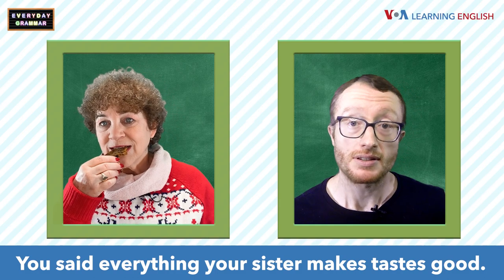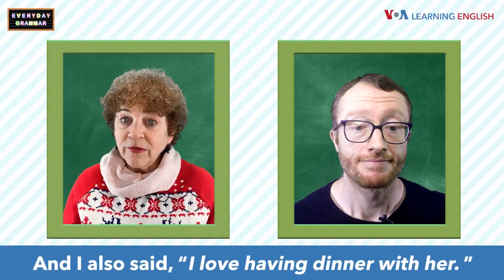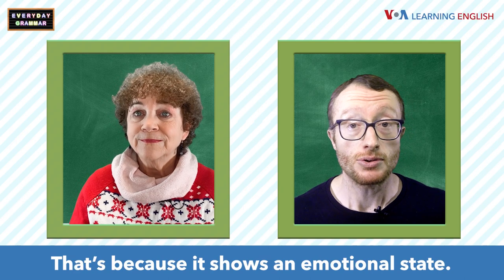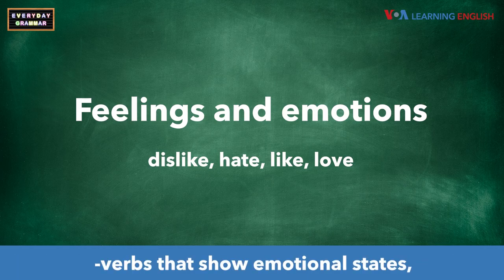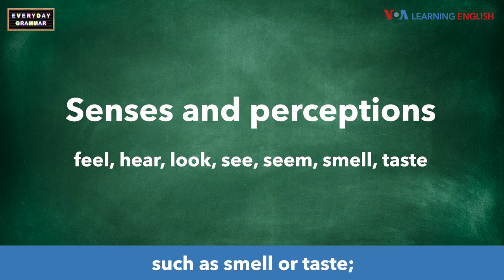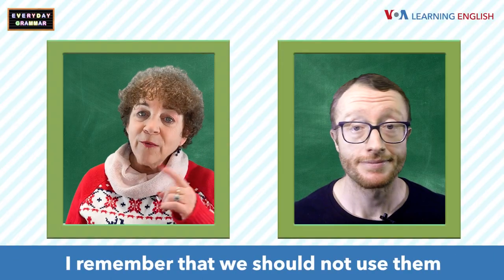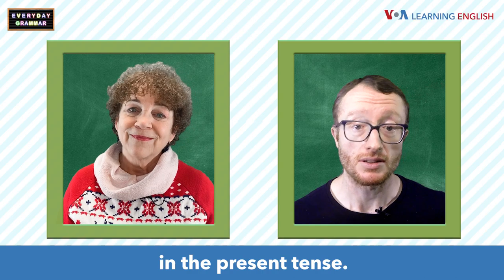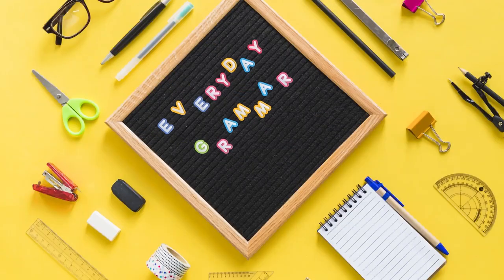Everyday Grammar: Have Some Stative Verbs For Dinner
Jill: Hi, John, how was your weekend?

John: It was pretty quiet. We stayed home and did housework. How about you, Dr. Jill?

Jill : We had a big family dinner with my sister and her family. She’s a great cook. Everything she makes tastes so good. I love having dinner with her.

John : Oh, what did she bring to your dinner?

Jill: One thing she brought was apple cake.  Here’s a picture. Doesn’t it look good?

John: It does. And you gave me an idea for some  grammar we can teach today: stative verbs.

Jill: I think you can find grammar in anything, but this is especially delicious. Tell me about it!

John: You said everything your sister makes tastes good. Taste describes what we do with our sense, so it is a stative verb.

Jill: And I also said I love having a dinner with her. Love is a stative verb, too, isn’t it?

John: That’s because it shows an emotional state.
Jill: Verbs that commonly have a stative meaning include:
-verbs that show emotional states, such as love and dislike;
-verbs that describe sense perceptions, such as smell or taste;
-verbs that show existence, such as seem or look.

Jill: I remember that we should not use them in the progressive tense.

John: Right, we usually use stative verbs in the present tense. So when I saw the cake, I said, “That looks good.”

Jill: And that’s Everyday Grammar!